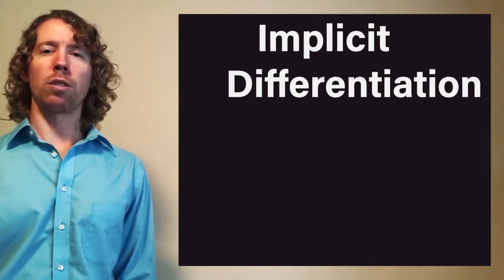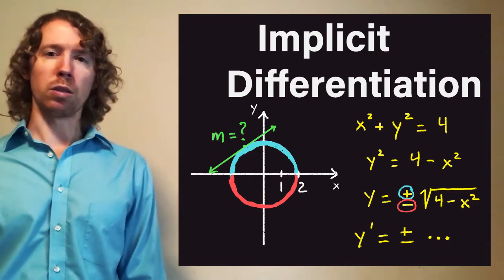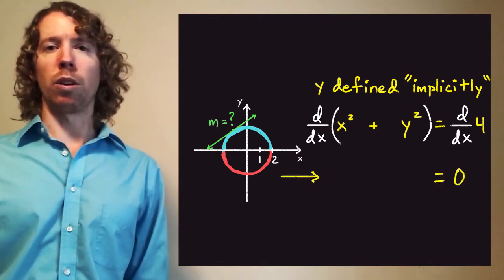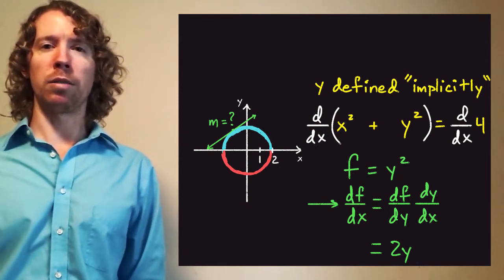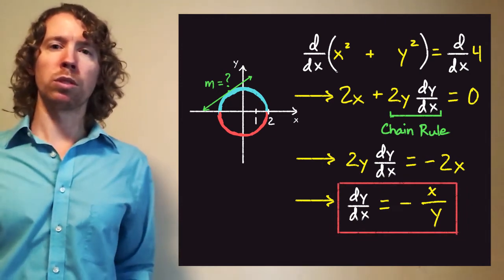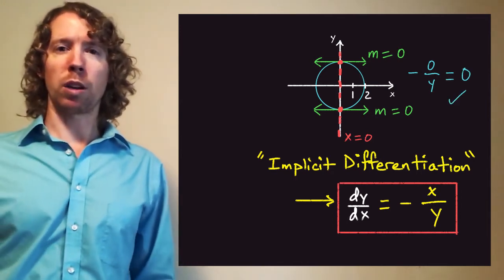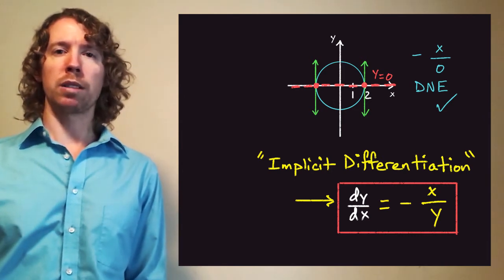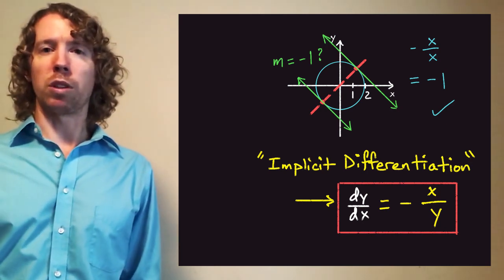Implicit Differentiation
A simple example of how implicit differentiation is helpful (circle)